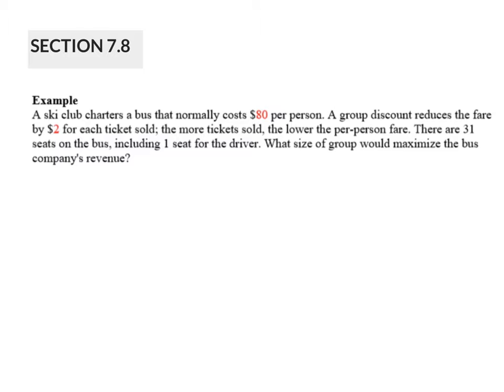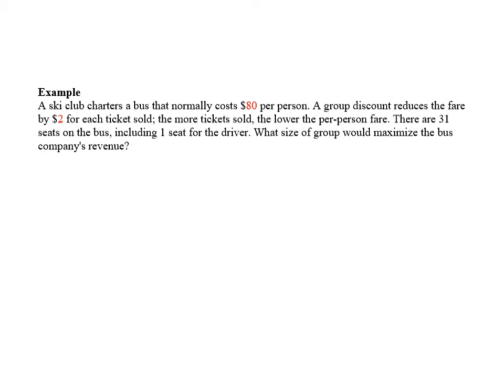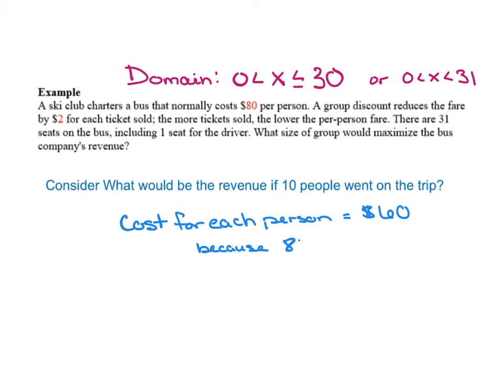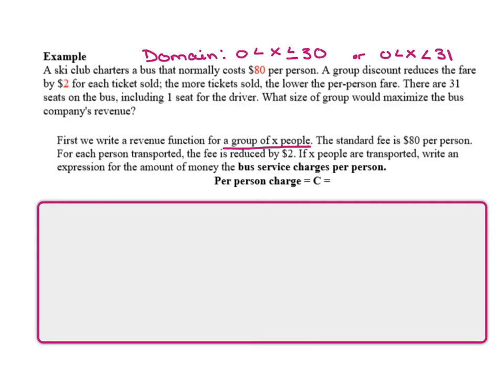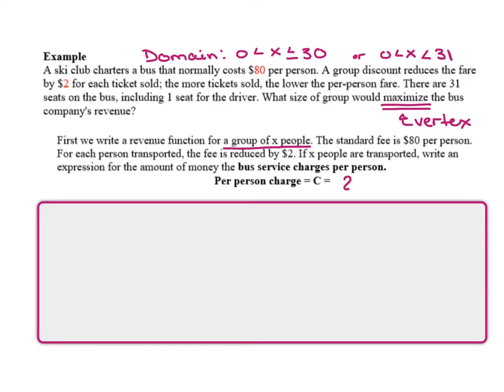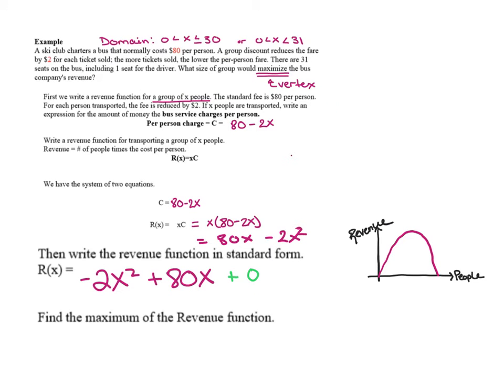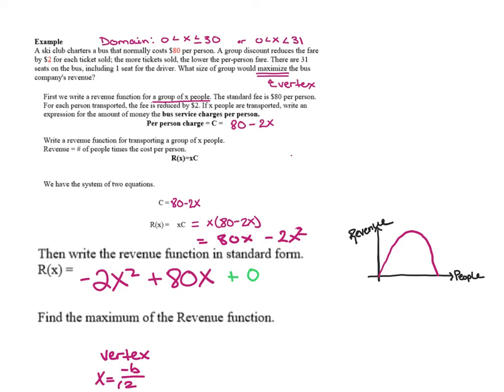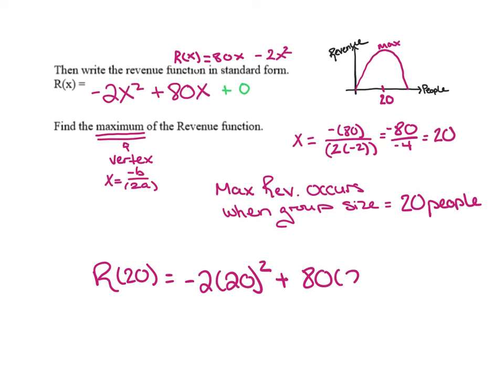MTH155 section 7.8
Using the vertex to solve maximum or minimum of a quadratic model.